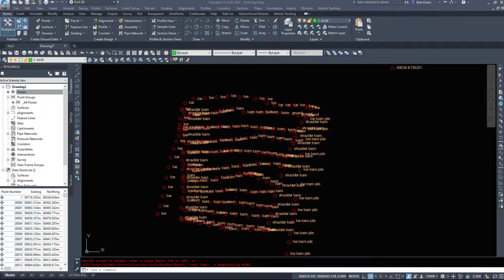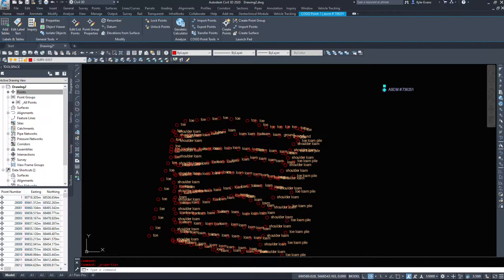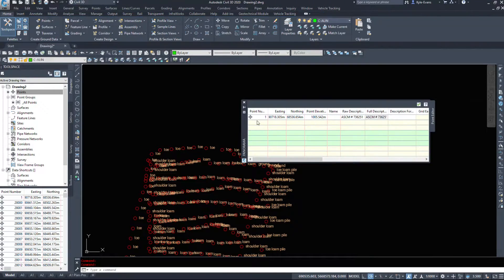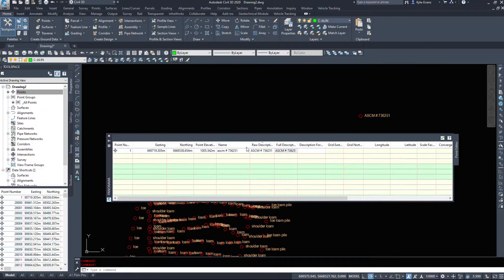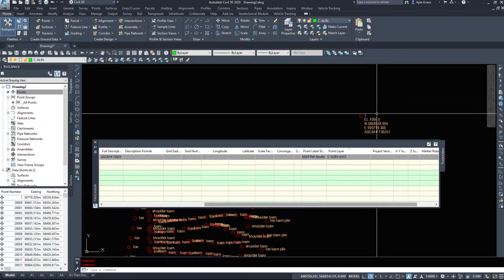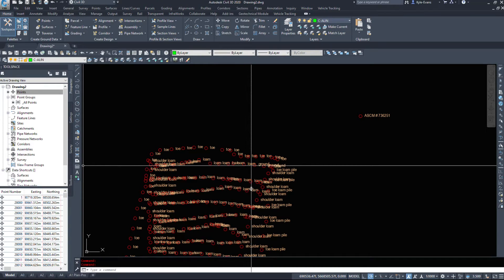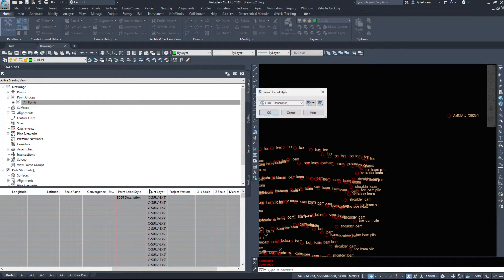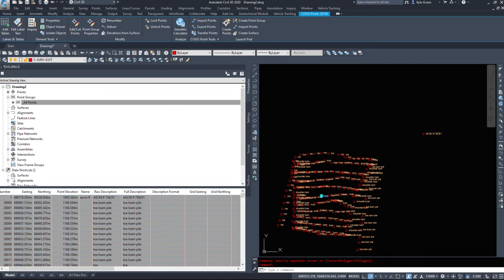Introduction to Civil 3D Part 7 - Editing Points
In this video we learn how to Edit and Modify survey points.